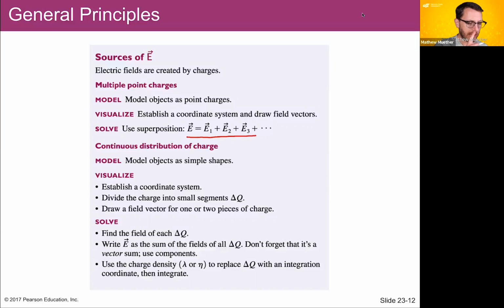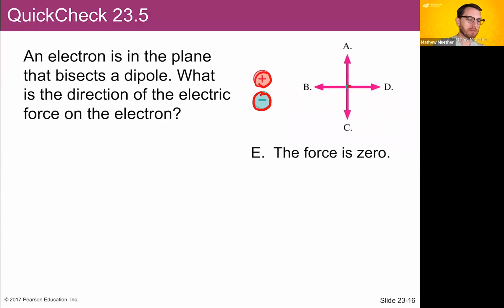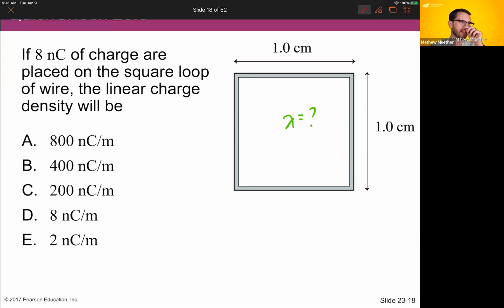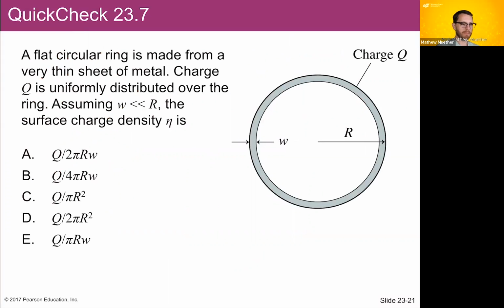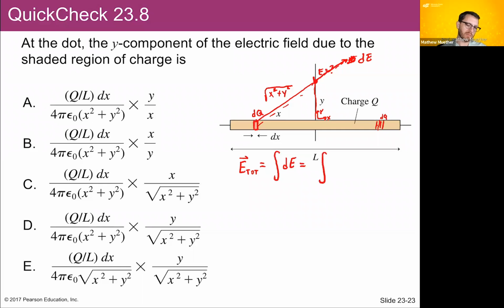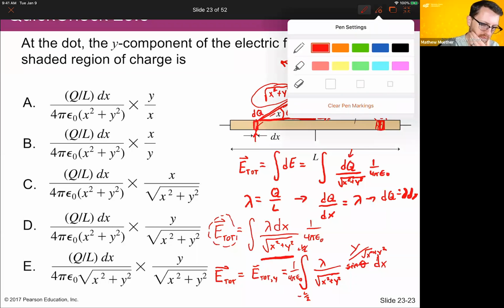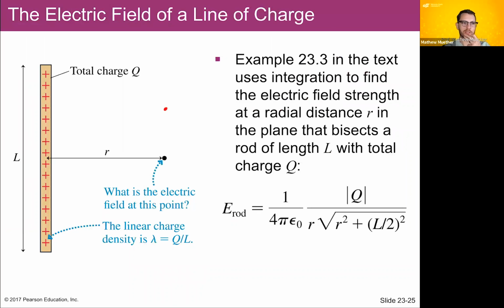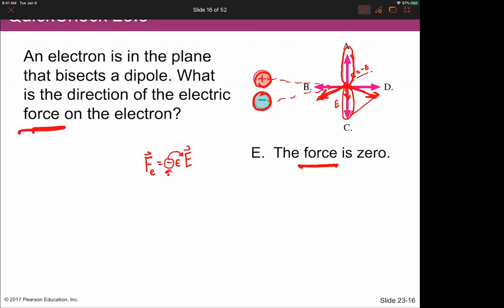August 27, 2020 - 11:30 am